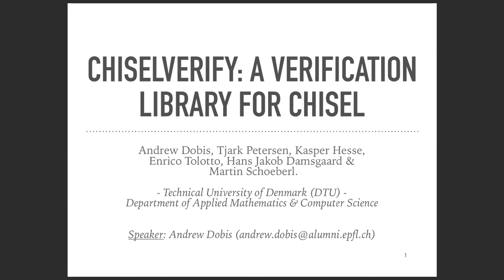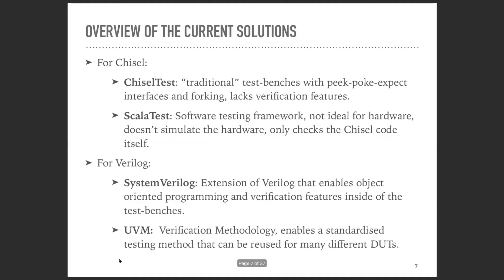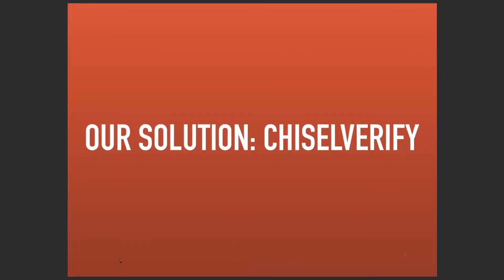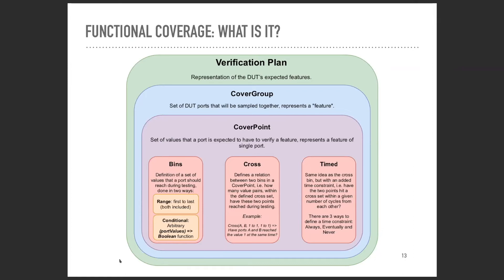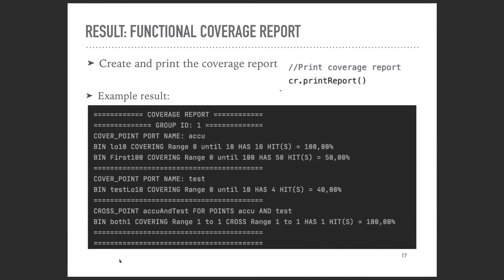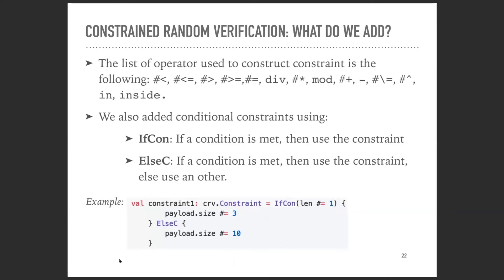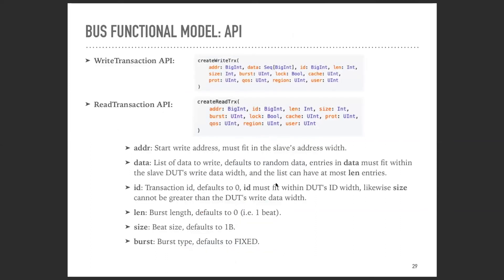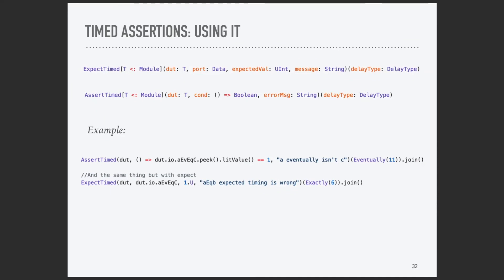ChiselVerify: A Verification Framework for Chisel